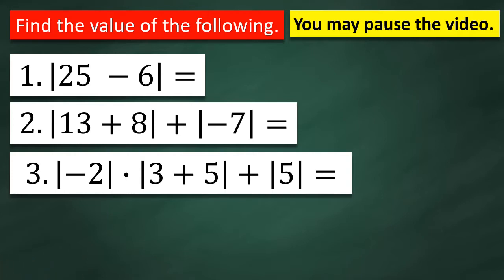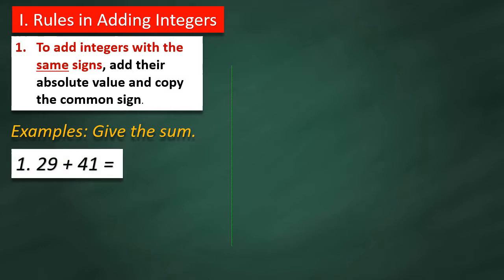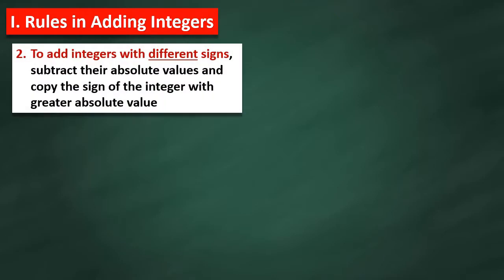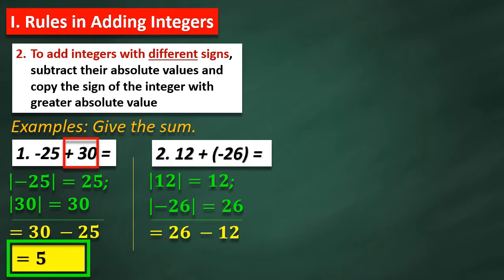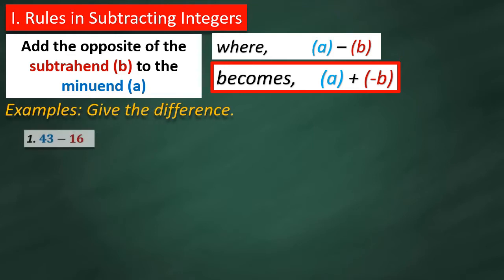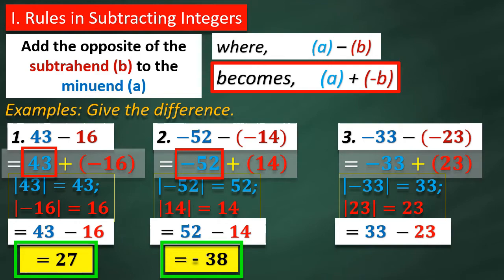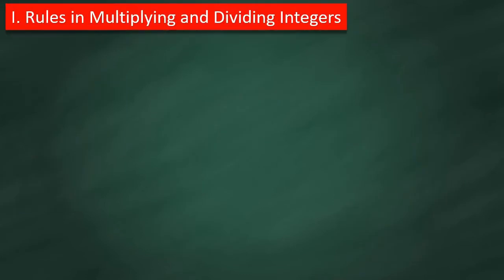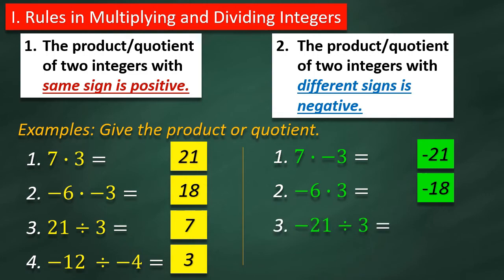Operations on Integers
This video lesson is intended for Grade 7 students. It provides an in-depth discussion on operations on integers. Examples with detailed solutions are present with some exercises to work with.